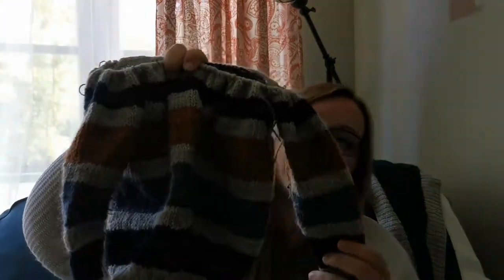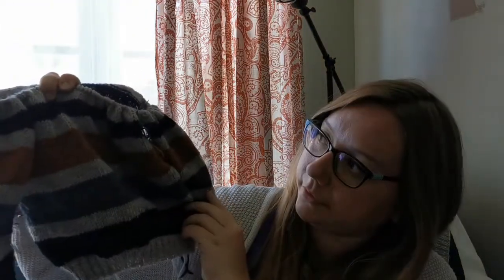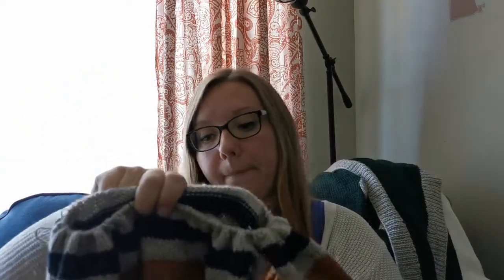Autumn Poppy Designs Podcast // Episode 9 - Birthday Sweaters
Welcome to Episode 9 of the Autumn Poppy Designs.

You can also find my patterns and stitch markers on Etsy:

Show Notes:
Year of Socks KAL
Golden Days Socks
Autumn Poppy Designs

Finished Objects
Penny's Hat

New Design - Unnamed Shawl.
Pattern release coming in October.

Current Projects
Felix Sweater